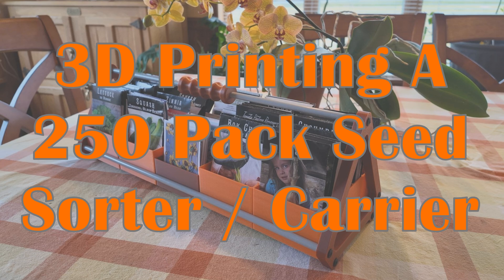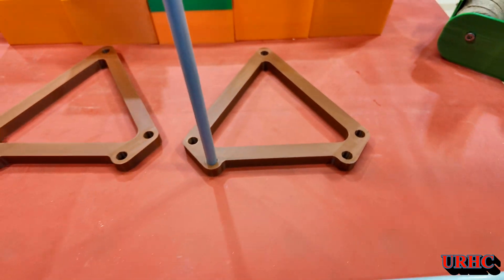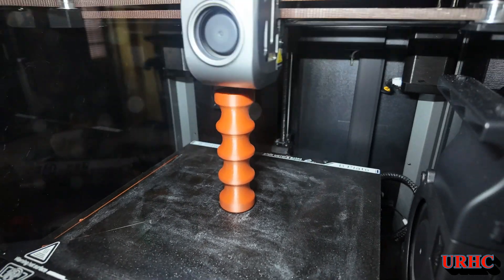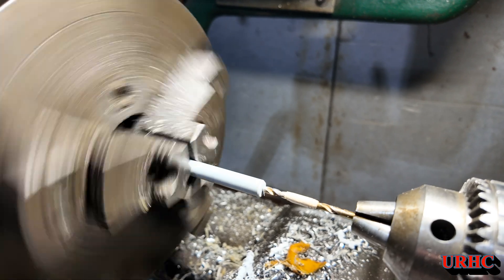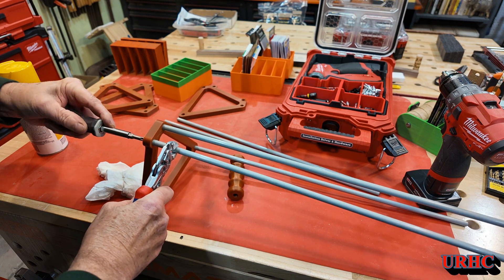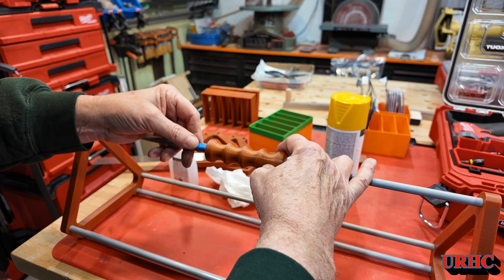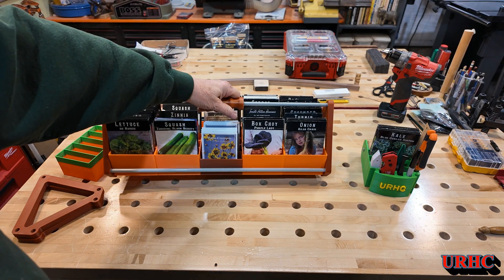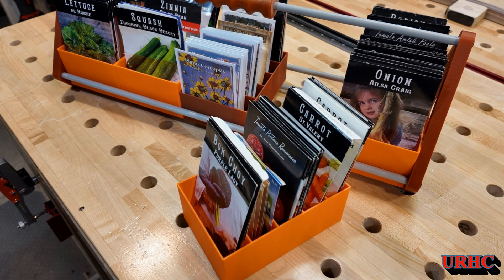3D Printing A 250 Pack Seed Sorter Carrier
A simple to make idea for organizing all of this summers garden seeds. Would work for many different applications also. Will put the STL files on thingiverse.